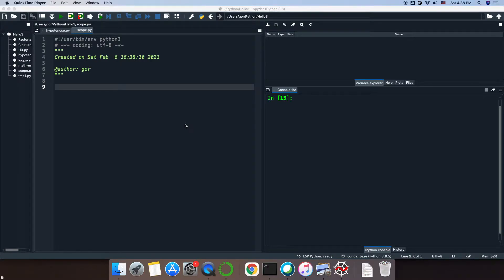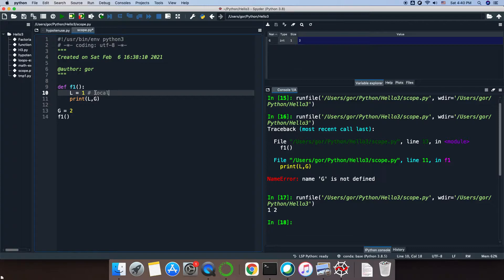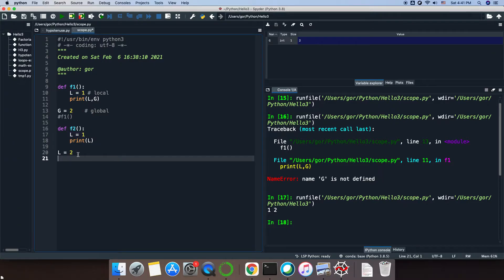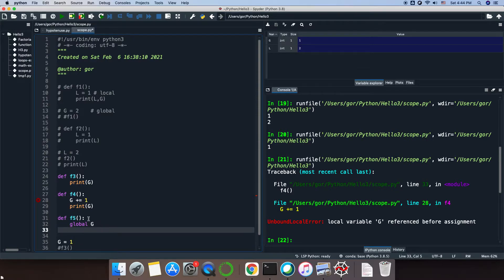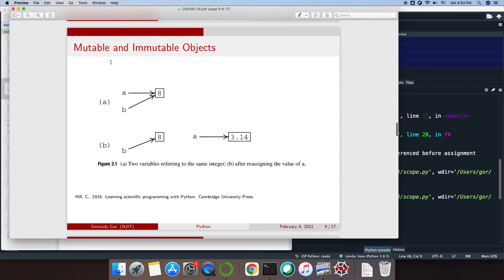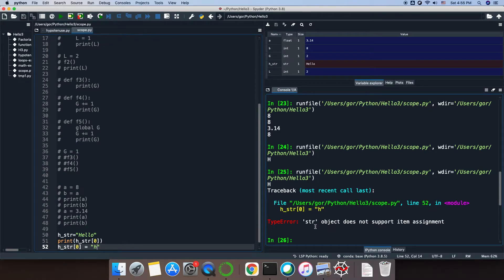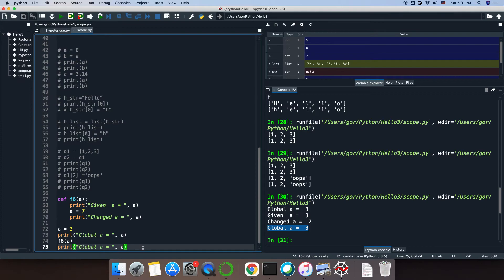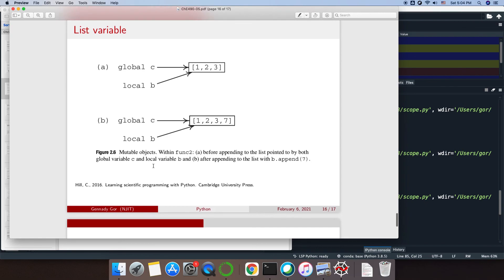15 Functions on Lists